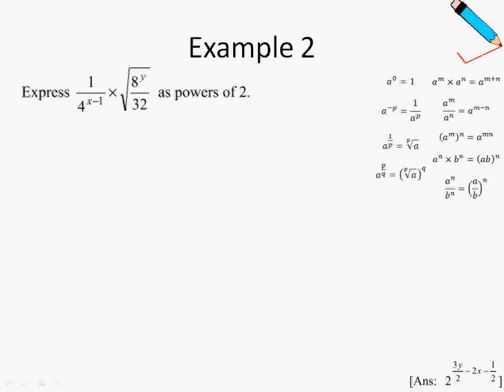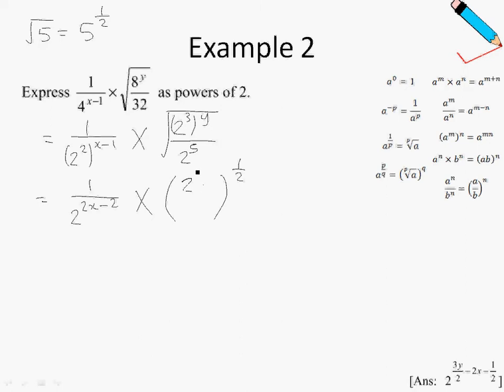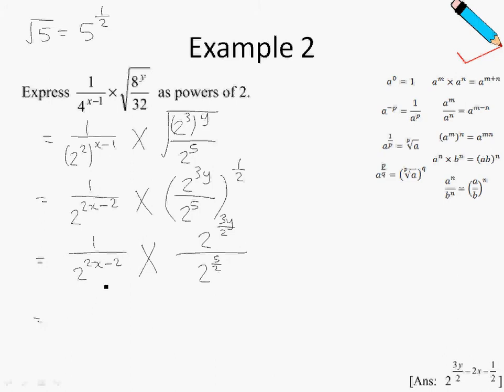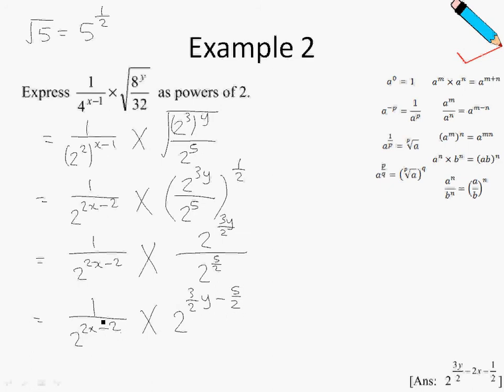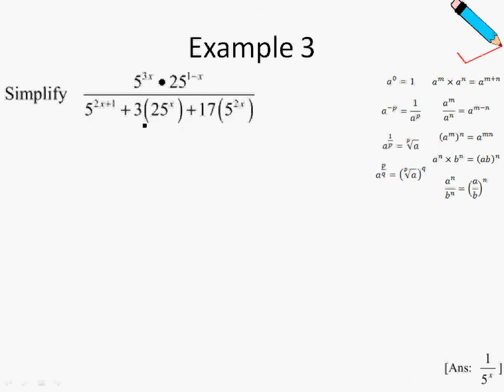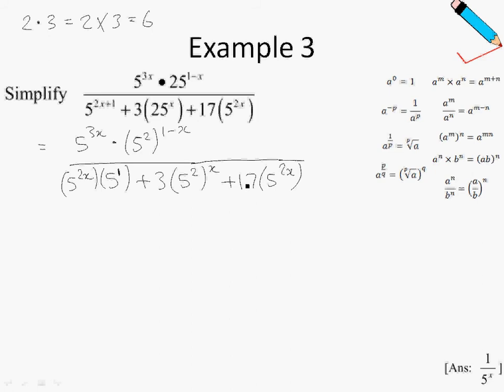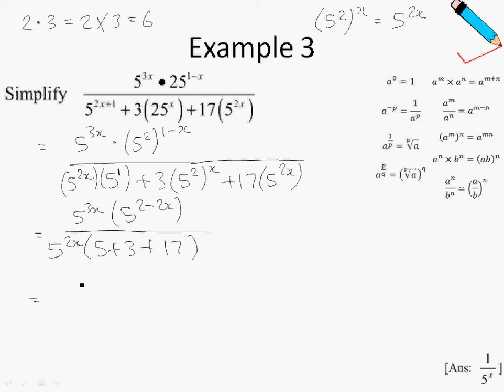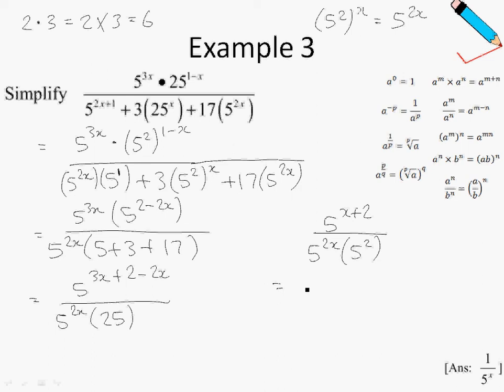A Maths Chap 2.2 Indices - Example 2 and 3